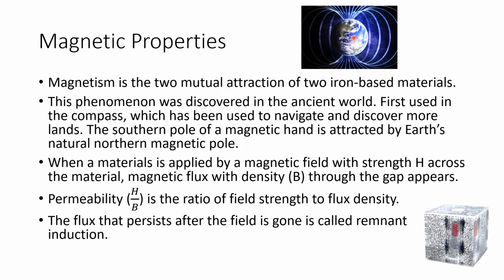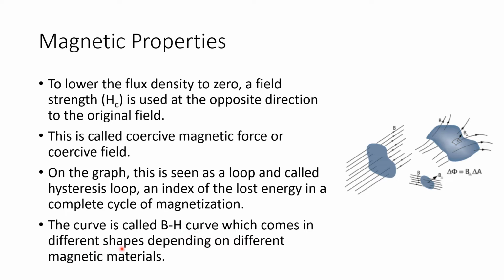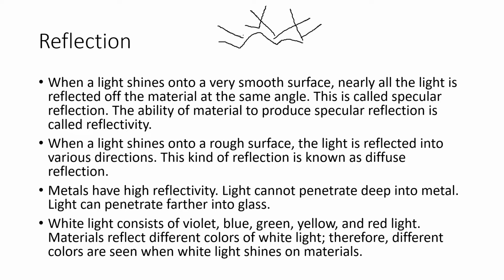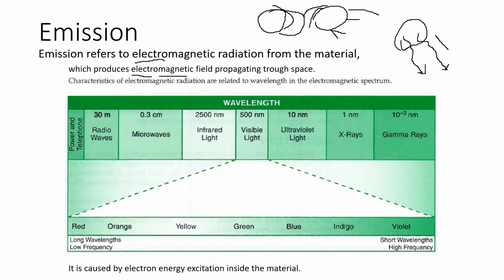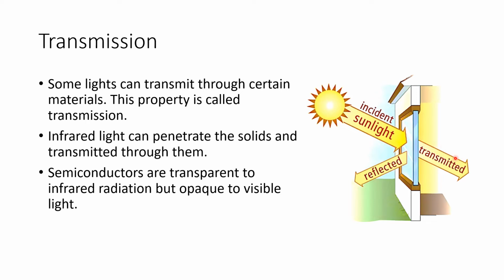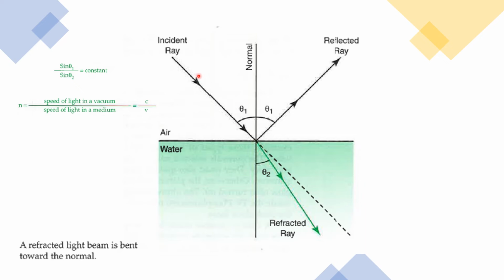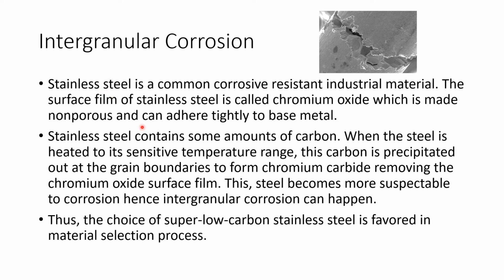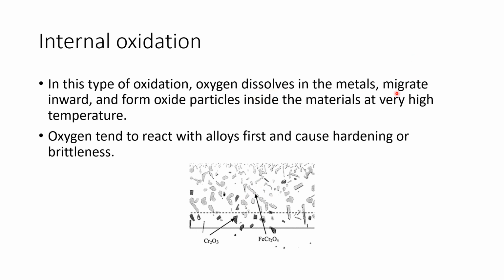Unit 3 Physical and Chemical Properties of Materials Part 2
Physical and Chemical Properties of Materials